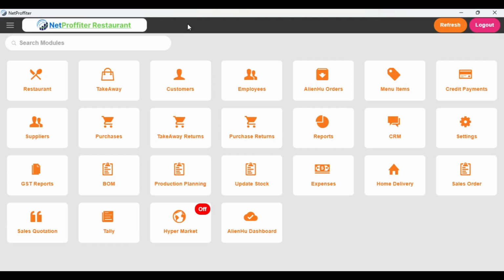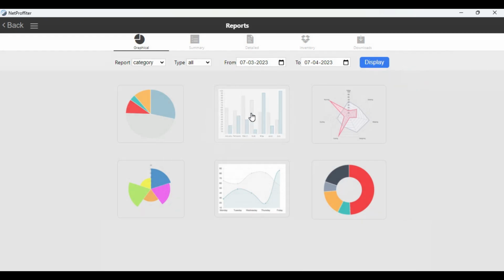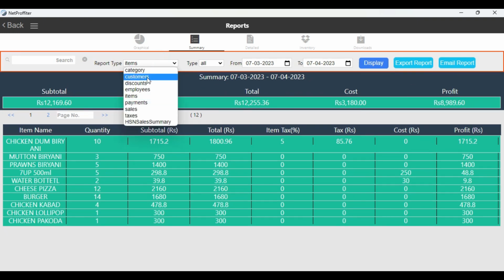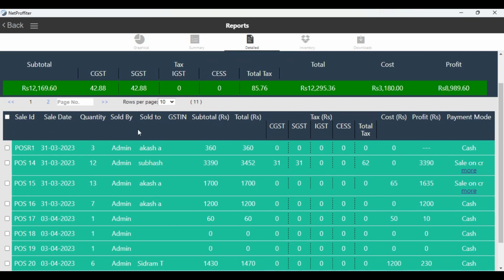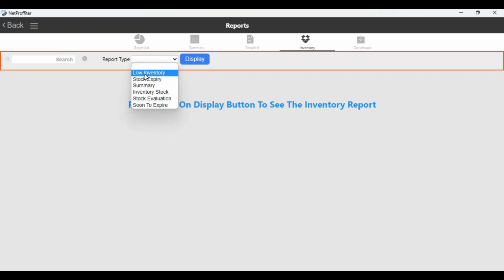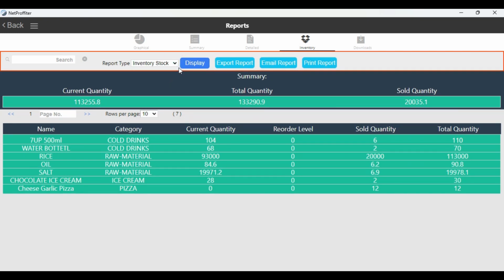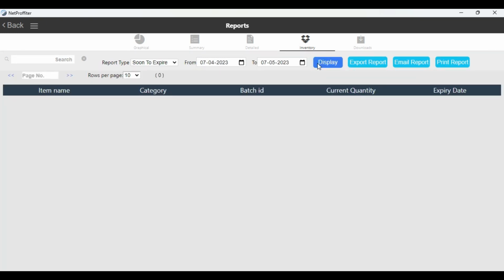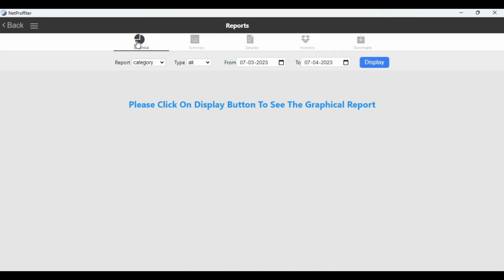Restaurant Report Module